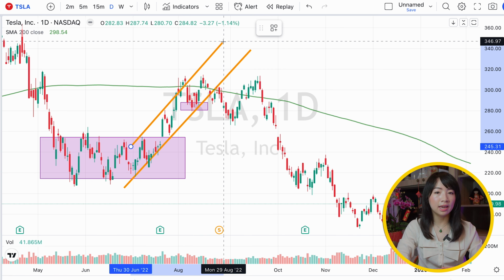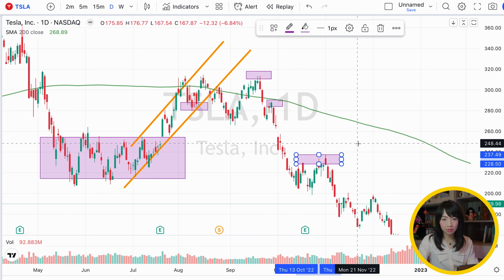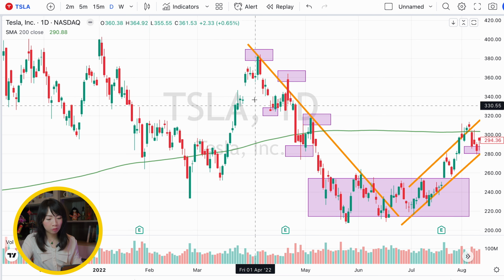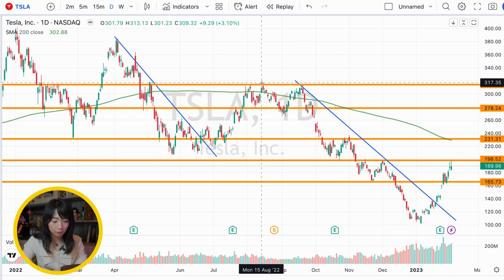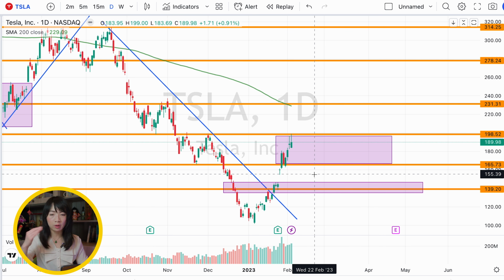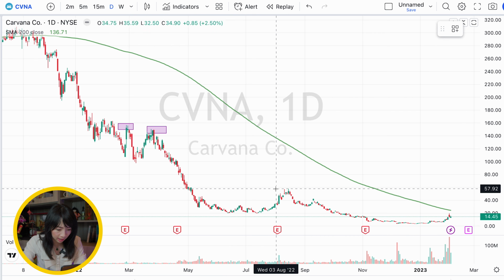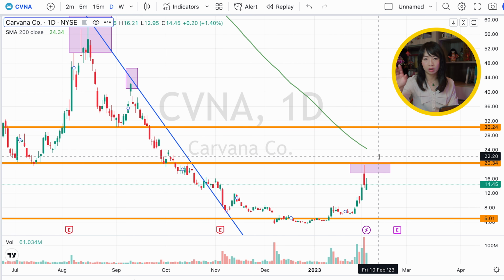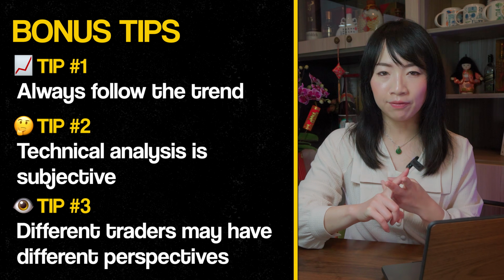Trendline Trading Strategy - 3 SIMPLE STEPS To Improve Profitability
Trendline trading is not new, but how can you use them to trade like a pro?

In this video, I’m going to teach you this profitable trend line trading strategy. You will learn:
1. What are trend lines & why you need them in your trading plan
2. Three quick tips for drawing trend lines that actually work
3. My large-cap stocks trend line trading strategy
And as a bonus, what you should avoid based on my personal experience!

No Lamborghinis here, only actionable trading lessons and tips explained with real demonstrations. Ask me your questions in the comments section below. I hope you enjoy this video!